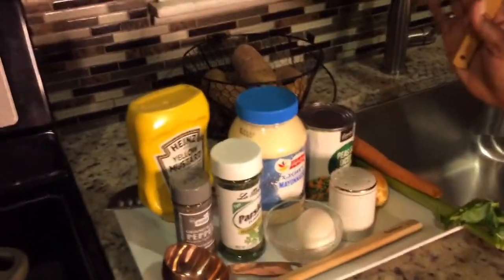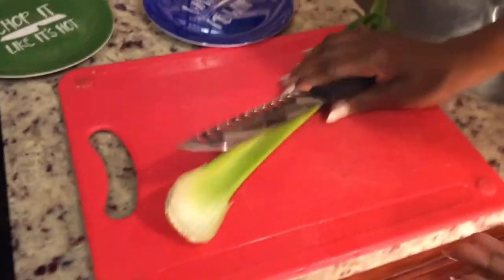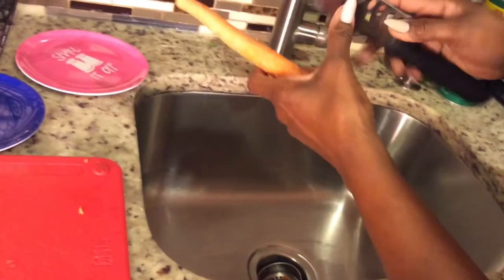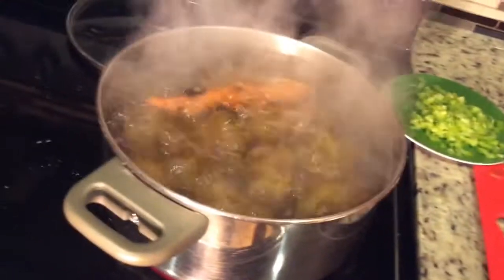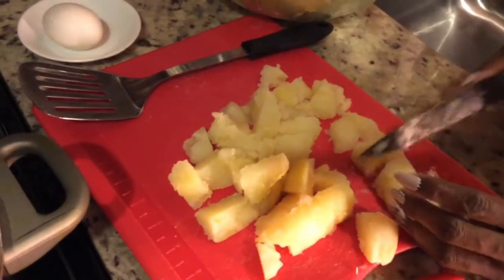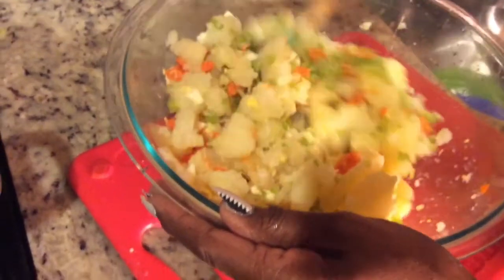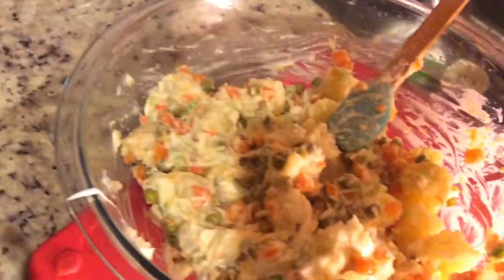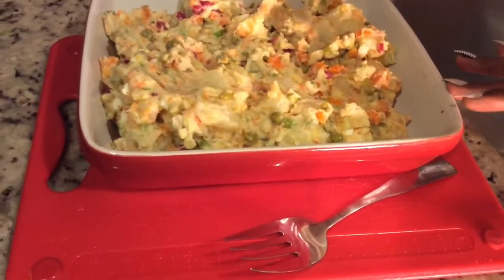HOW TO MAKE CREAMY POTATO SALAD!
Ingredients:
9 small potatoes
a squirt of yellow mustard
1 cup mayonnaise
1 can peas & dice carrots (drained)
1 carrot
1 stalk celery (chopped)
1 small onion (diced)
sprinkle of salt
1 small egg
2 slices of cubed beetroot
sprinkle of parsley flakes
water for boiling potatoes, carrot, egg
sprinkle of black pepper